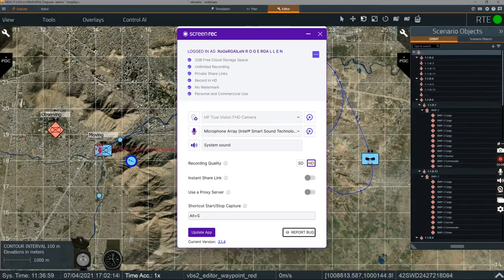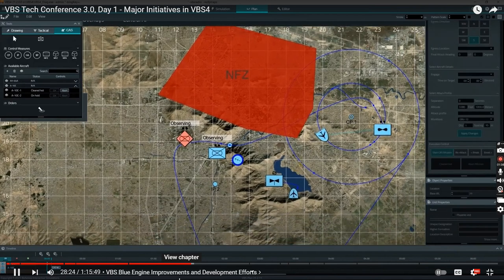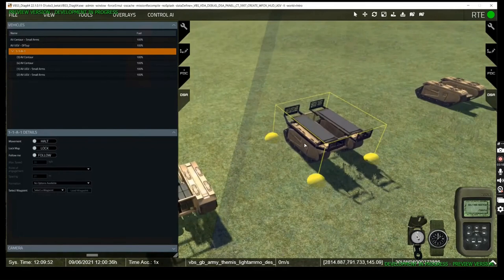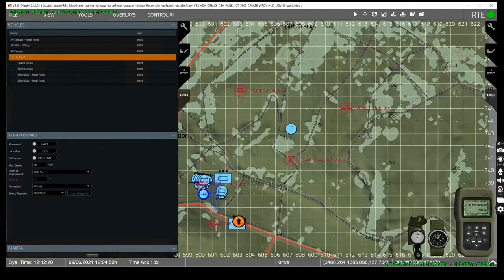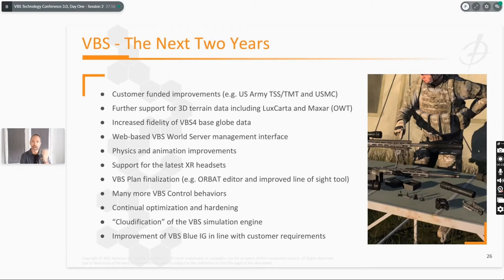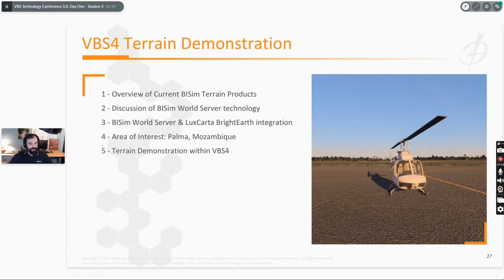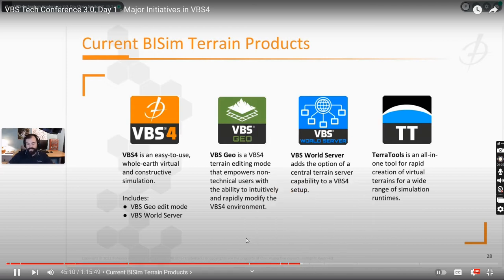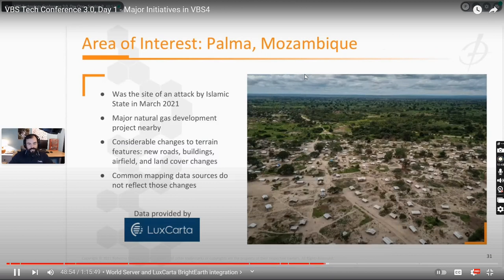Arma 4 vs VBS4 Open Globe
Explore the Future of Military Simulation: Arma 4 vs VBS4 | In this video, we delve into the latest advancements, features, and comparisons between Arma 4 and VBS4. Stay informed about the cutting-edge technology shaping military simulations.